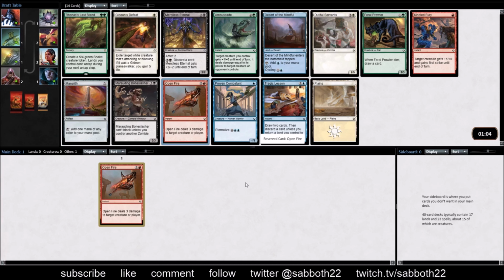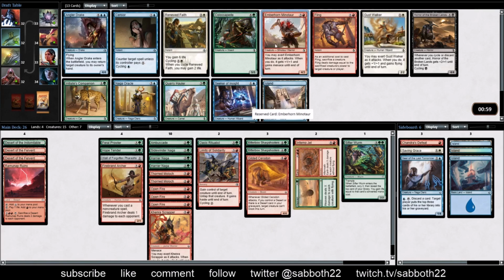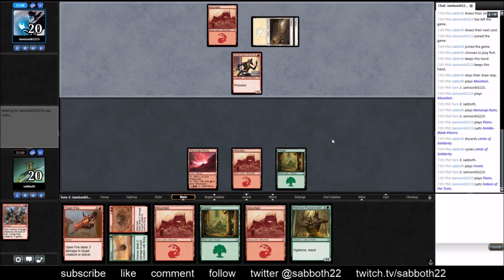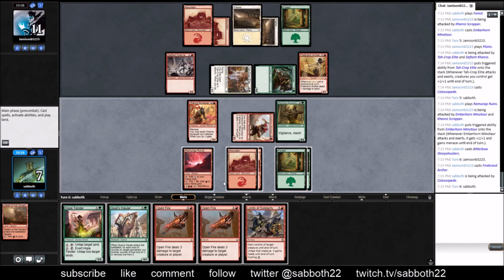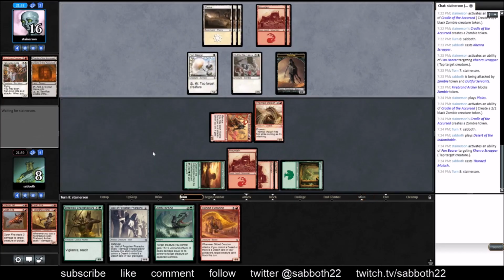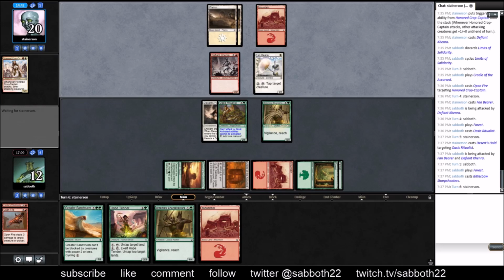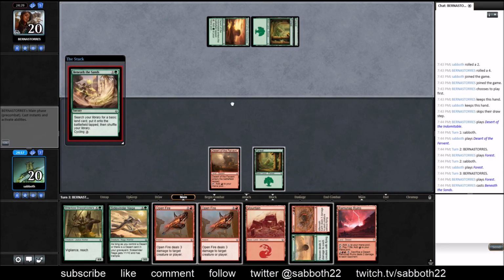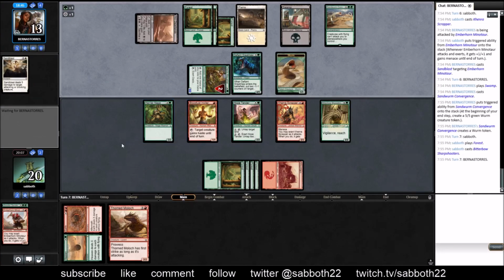Sabboth - Hour of Devastation draft #8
Going for a 5th single-elimination trophy in a row.
00:00 - drafting
13:38 - deck-building
16:12 - match 1
32:25 - match 2
55:50 - match 3